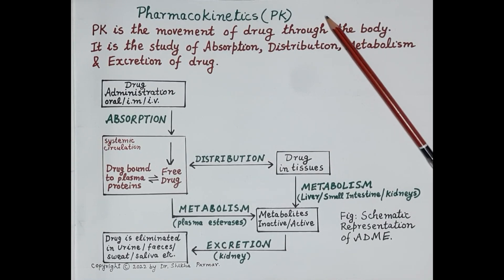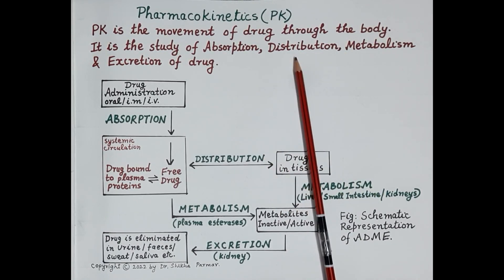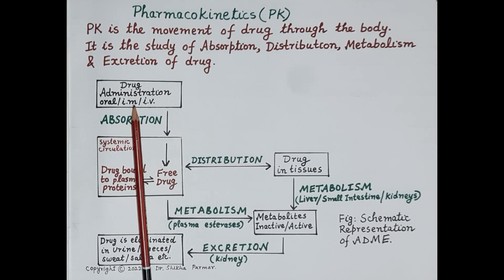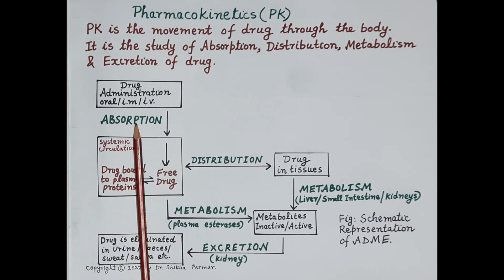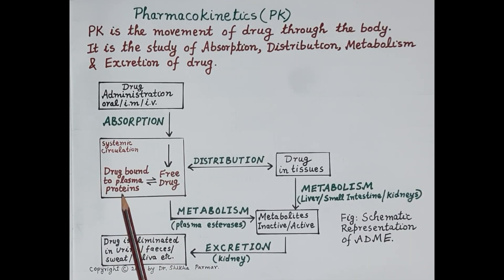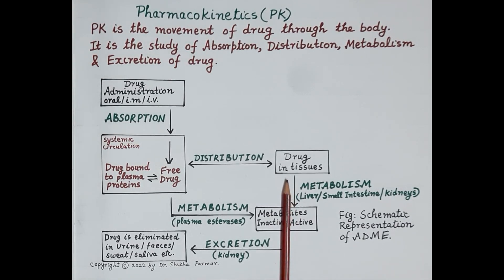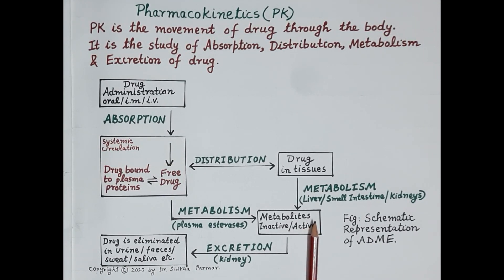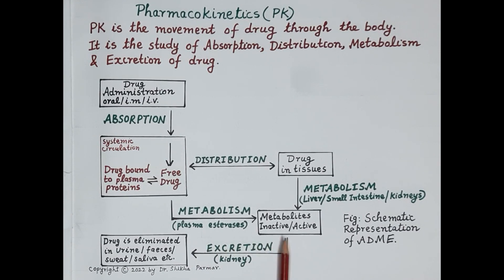Introduction to Pharmacokinetics (Pharmacokinetics Part 1) | Dr. Shikha Parmar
Introduction to Pharmacokinetics (Pharmacokinetics Part 1) by Dr. Shikha Parmar

Pharmacokinetics is currently defined as the study of the
time course of drug absorption, distribution, metabolism, and excretion. Clinical pharmacokinetics is the application of pharmacokinetic principles to the safe and effective therapeutic management of drugs in an individual patient. Pharmacokinetics influences the decided route of administration for a specific medication, the amount and frequency of each dose and its dosing intervals.

Pharmacokinetics of a drug depends on patient-related factors as well as on the drug’s chemical properties. Some patient-related factors (eg, renal function, genetic makeup, sex, age) can be used to predict the pharmacokinetic parameters in populations. For example, the half-life of some drugs, especially those that require both metabolism and excretion, may be remarkably long in the elderly

Before drugs can be clinically effective, they must be absorbed.  Absorption is the process of a drug moving from its site of delivery into the bloodstream. The chemical composition of a drug, as well as the environment into which a drug is placed, work together to determine the rate and extent of drug absorption.  Absorption involves several phases. First, the drug needs to be introduced via some route of administration (oral, topical-dermal, etc.) and in a specific dosage form such as a tablet, capsule, solution and so on. Drug absorption is determined by the drug’s physicochemical properties, formulation, and route of administration.

Pharmacokinetic- “What does BODY 1 do to the DRUG 2” we have simple interchanged the BODY and DRUG to make a definition. And as per the definition, our body responds to any drug by giving ADME effects.
1. A Stands for - Absorption
2. D stands for - Distribution
3. M stands for - Metabolism
4. E stands for- Elimination